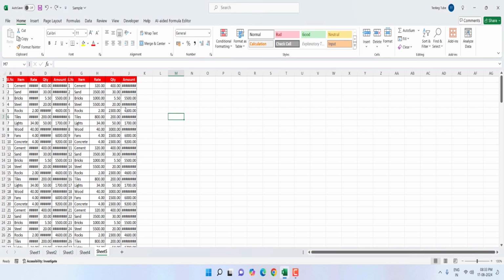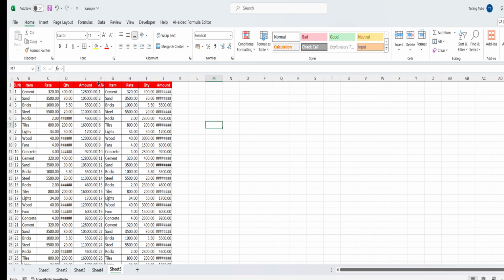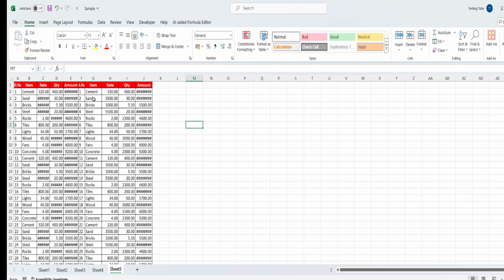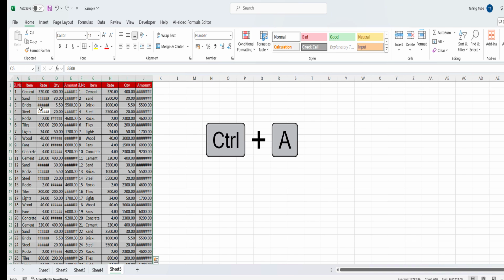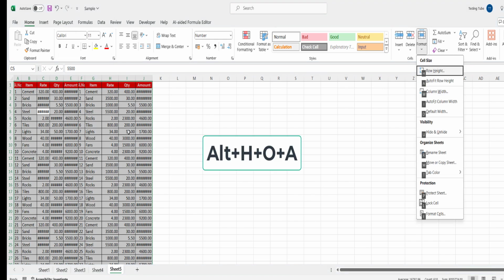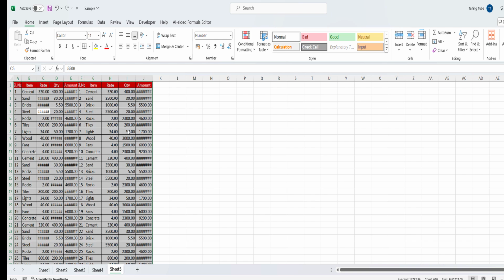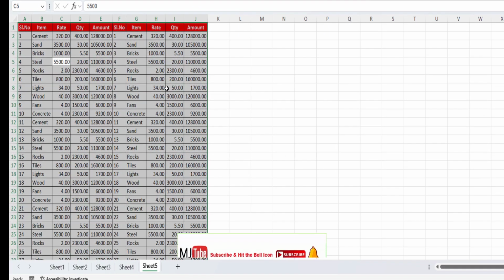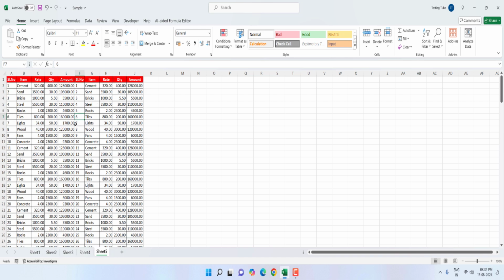Excel Shortcut Key to Adjust Column & Row as per Text